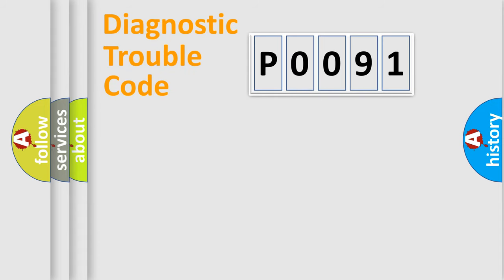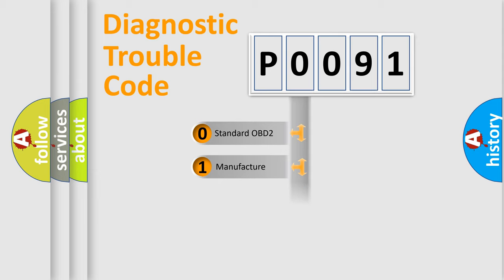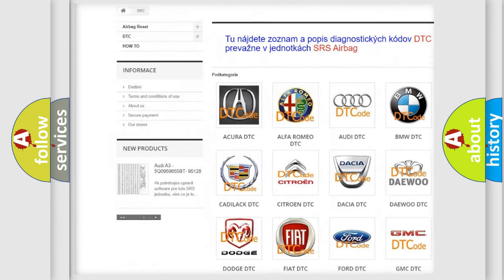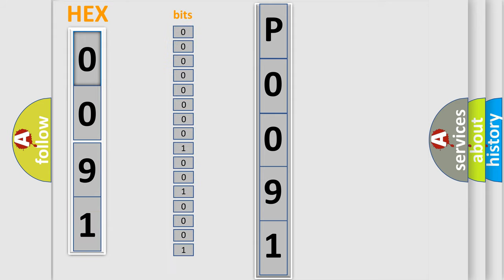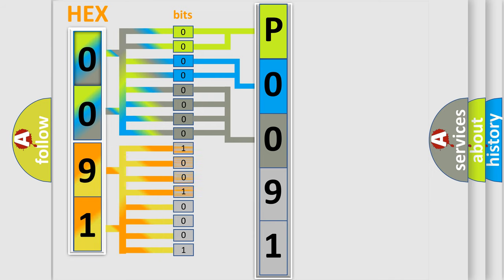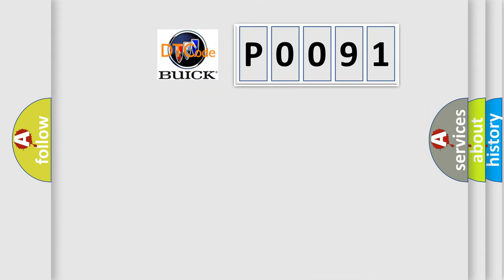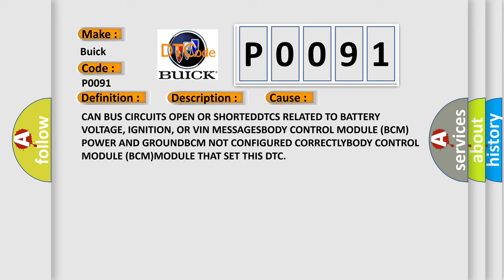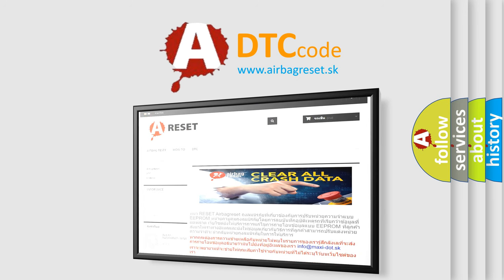DTC Buick P0091 Short Explanation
Contents:
0:21 Basic DTC analysis according to OBD2 protocol standard.
1:48 Insight into programming
2:58 A diagnostically understandable description of the Diagnostic Trouble Code
3:05 Basic error definition

Make:
Buick
Code:
P0091
Definition:
CAN C Bus Off Performance - Bus Off
Description: